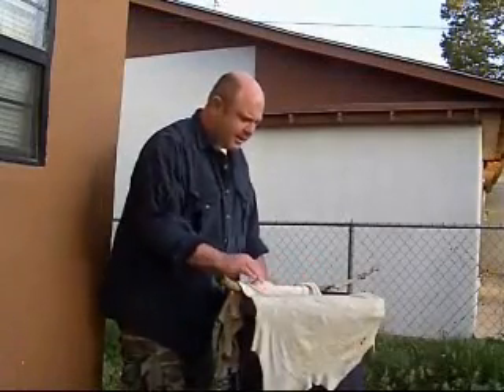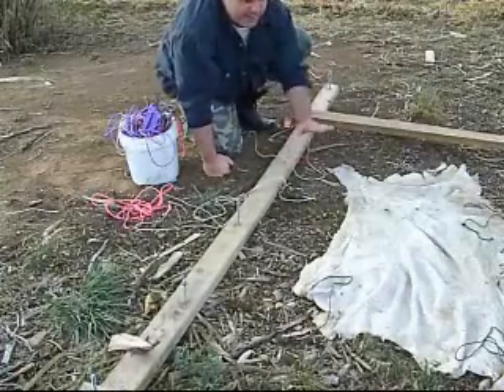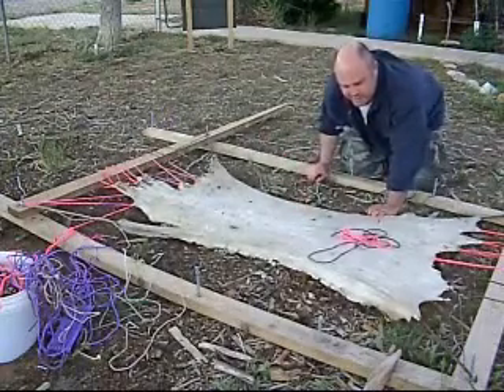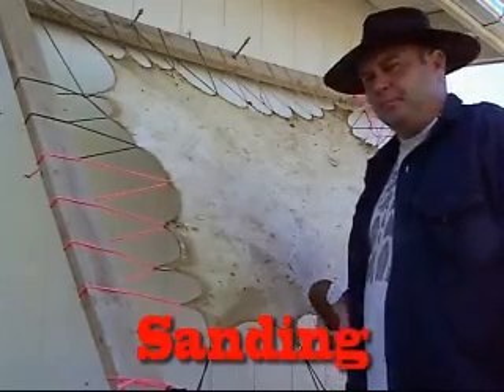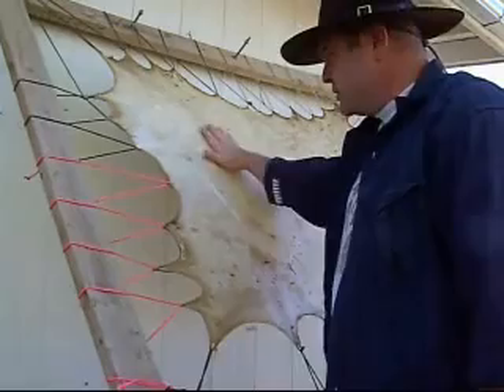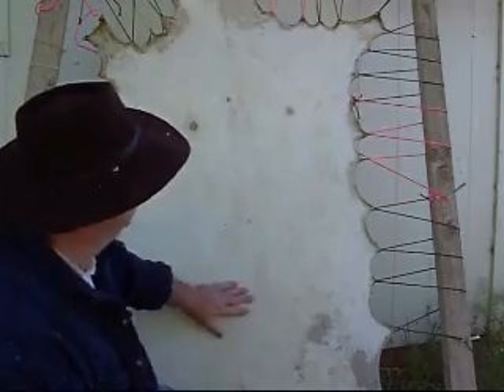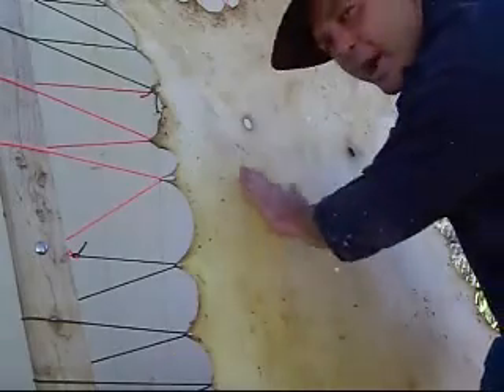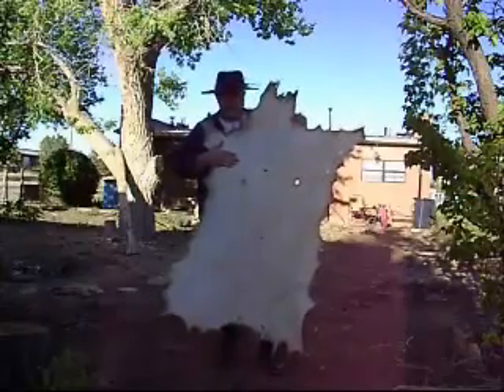The Derelict Epistle Braintan Buckskin Part 1 (3 of 3)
(3 of 3)  Tan your own hide!  Sorry for the wind/audio issues..